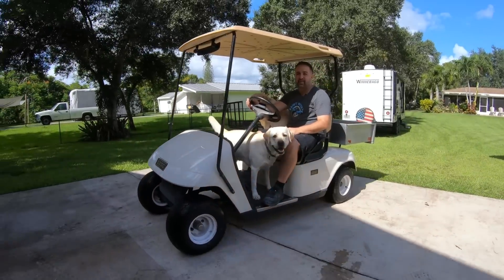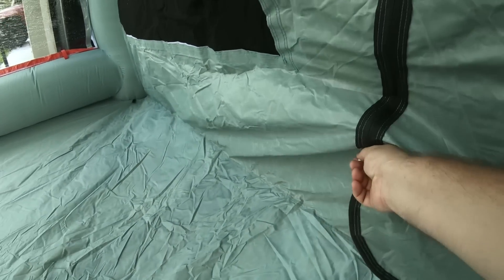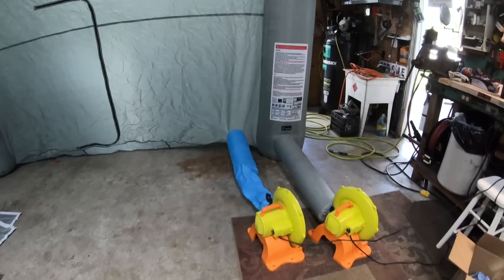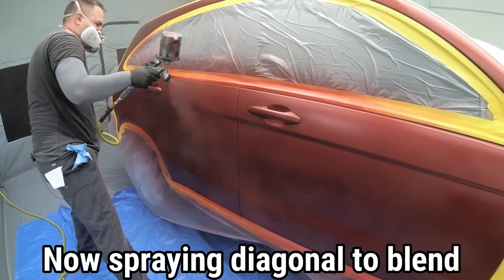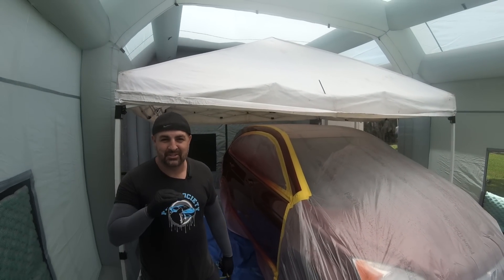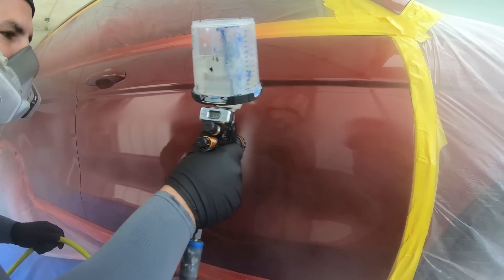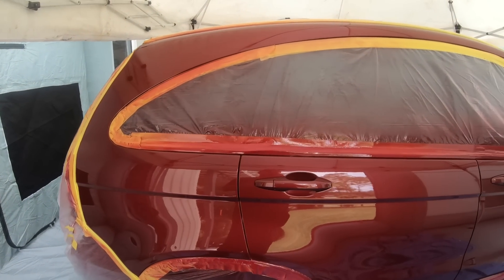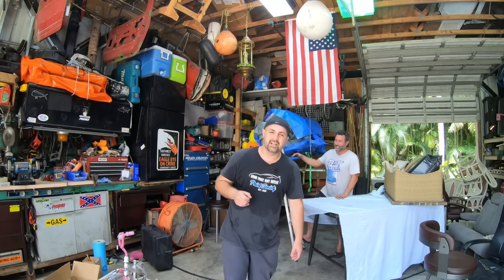Inflatable Spray Booth REVIEW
Are you a DIY and struggling to get good results on your paint jobs? In this video we review and demonstrate how well Inflatable Paint Booths really do work. We will show what key factors to look out for when using an inflatable booth as well as some of the lessons we learned along the way! You're only a click away from learning how to attack your next project!

Products in this Video:

Paint Booth 28x15x11 (recommended)

ELEPHANT TRUNK, YOU MUST PURCHASE A and B for this option
A. Elephant Trunk Option 1/2(added airflow)

B. Elephant Trunk Fan Option 2/2

Motorguard Filter

Painting and Accessories:

HOK Clear Intercoat (must purchase reducer)

HOK Reducer to use with Intercoat

Clearcoat Quart

Clearcoat Gallon

DV1 Clearcoat Gun

DV1 Basecoat Gun

3M Plastic